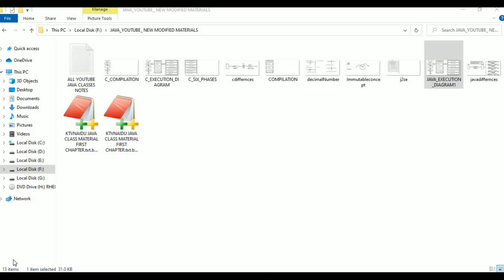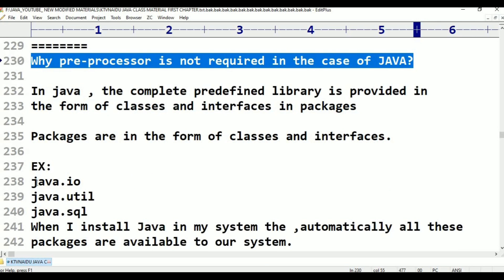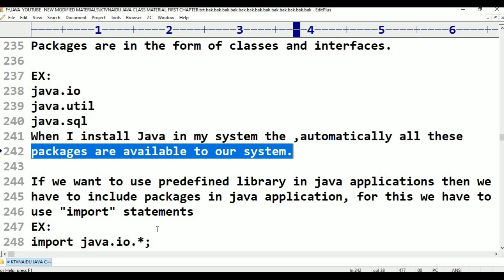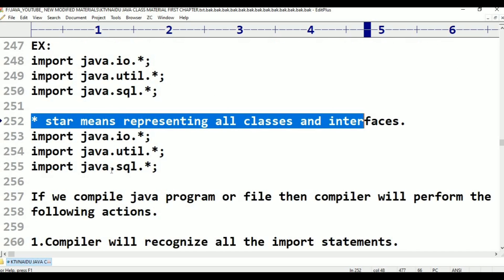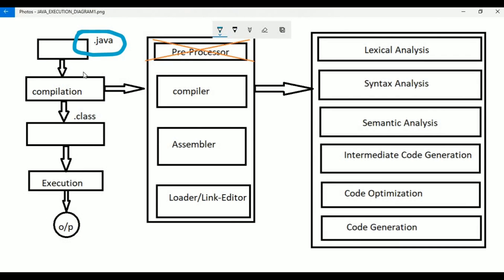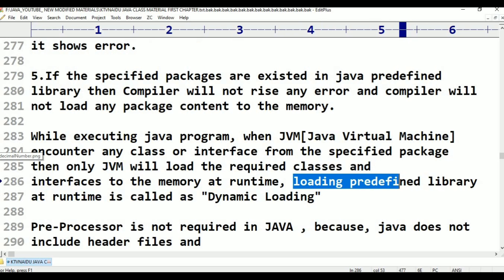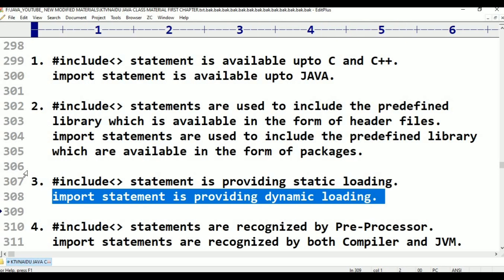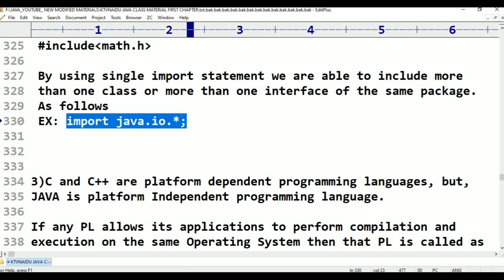Java||class -5||Introduction Part-5 to JAVA||Java Tutorial for Beginners - in Telugu and English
etc..